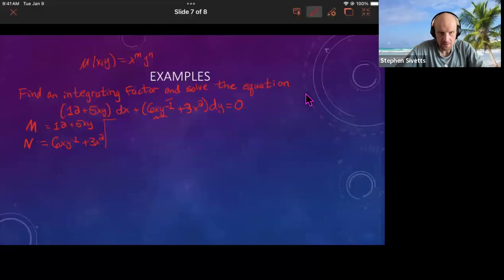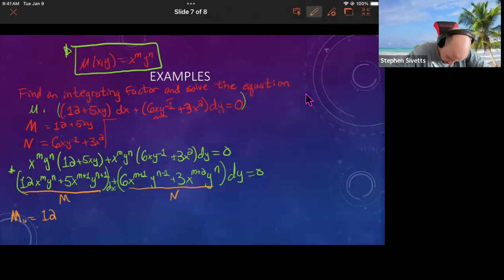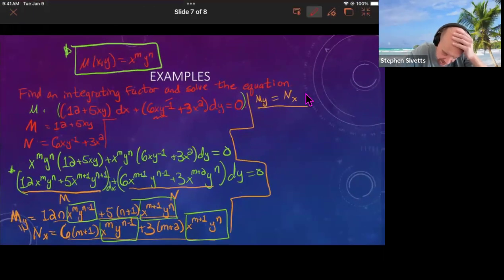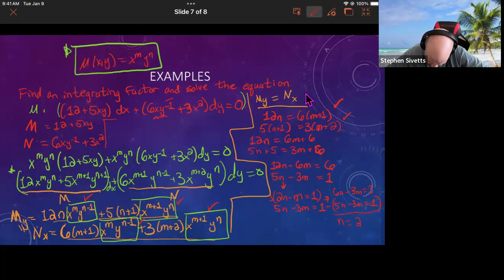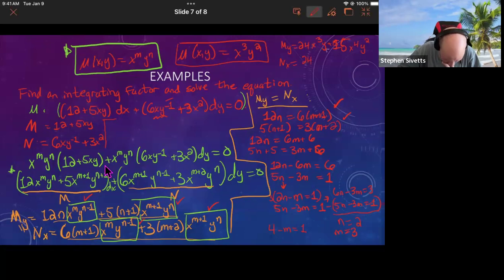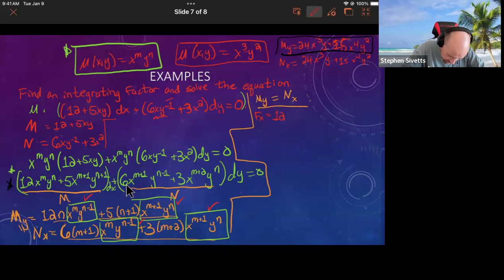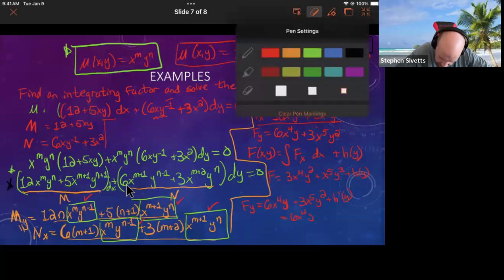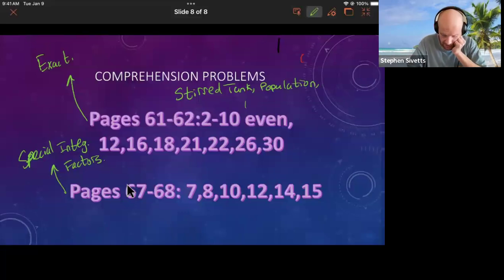Exact Differential Equations Part Two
This video is the second part of the two part series of Solving Exact Differential Equations. If you have any questions, please let me know.